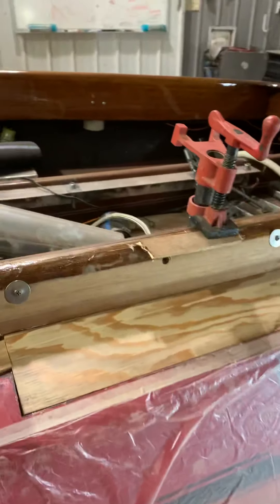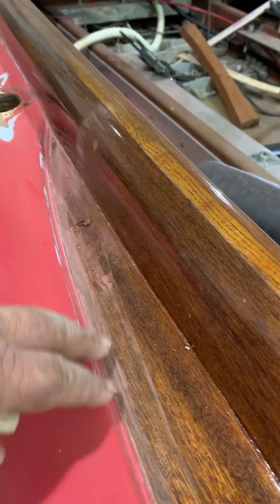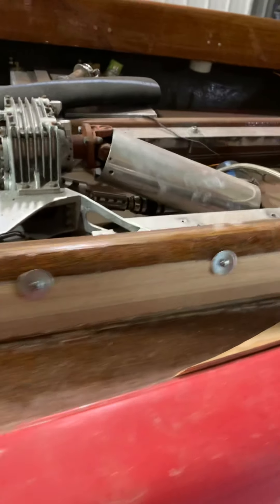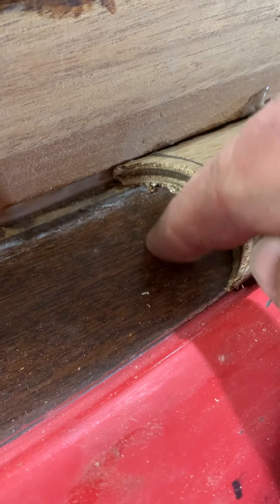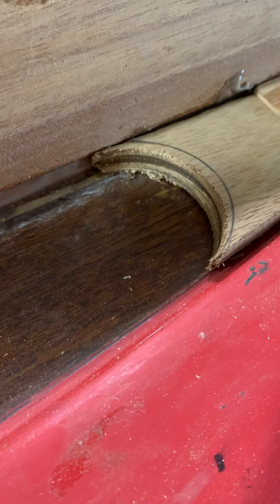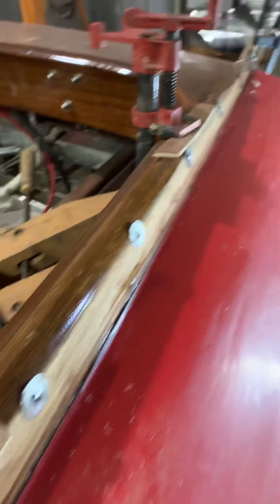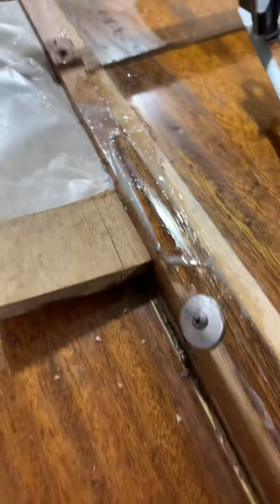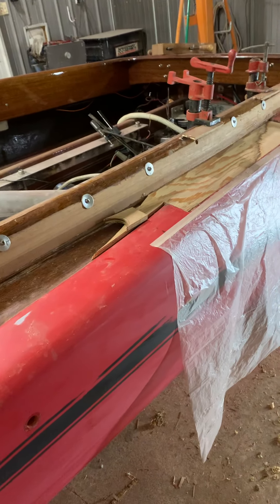Go fast update 11/3/2020 deck drains?